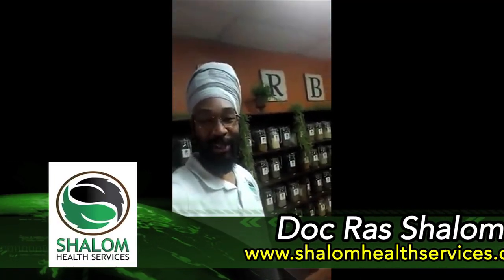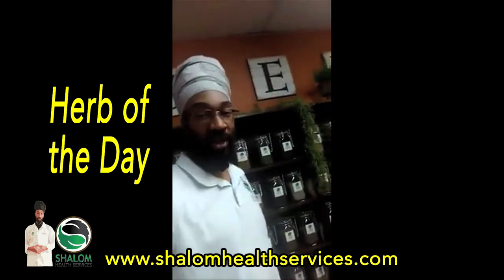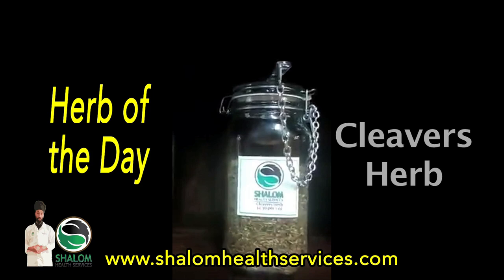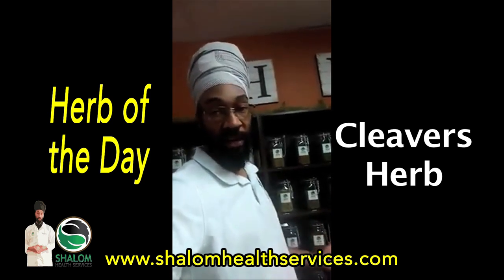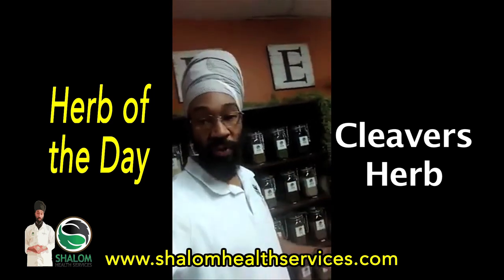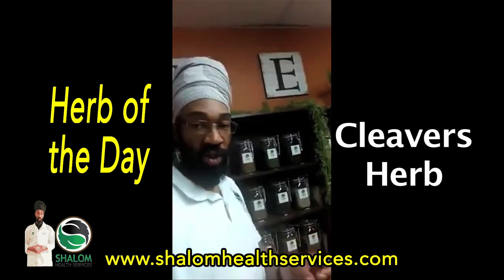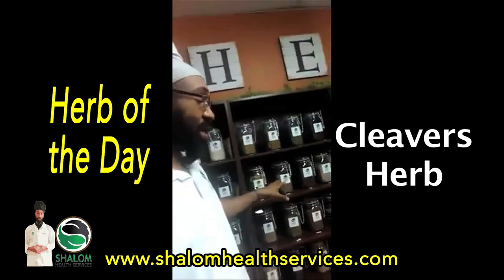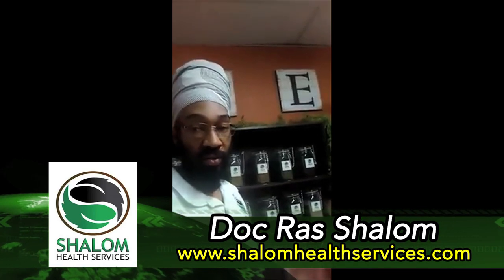Herb of the Day Cleavers Herb